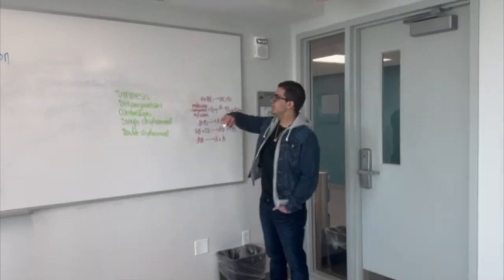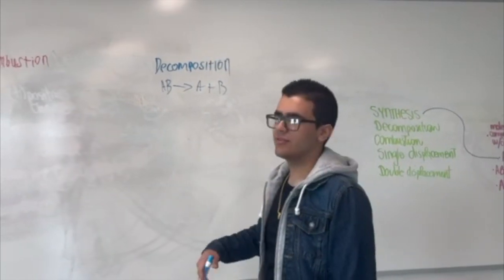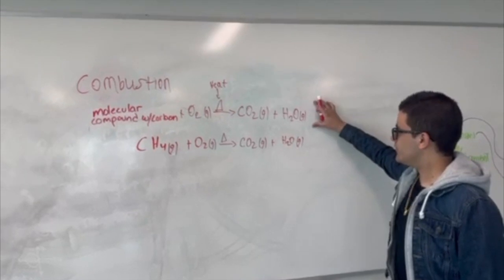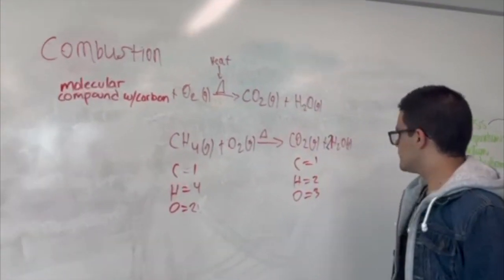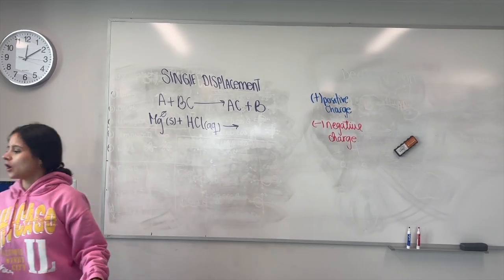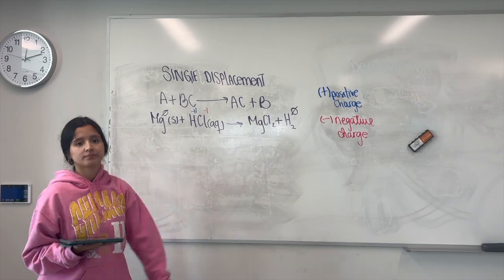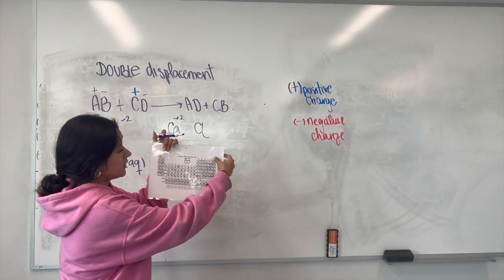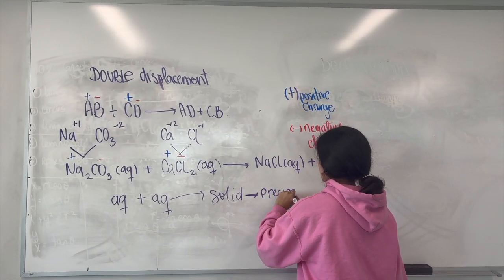The Different Types of Chemical Reactions